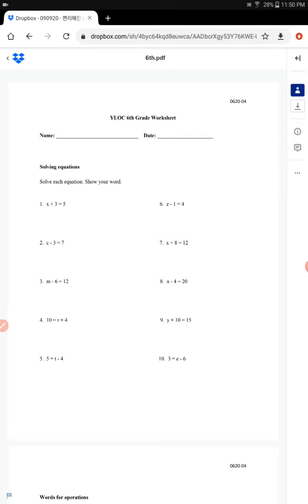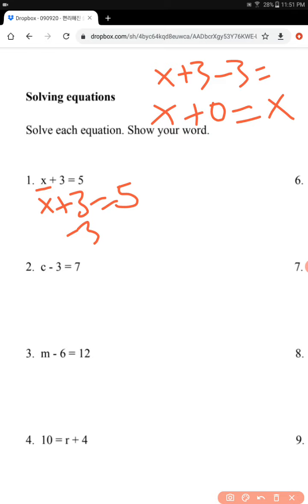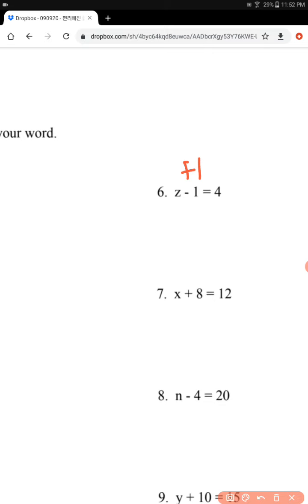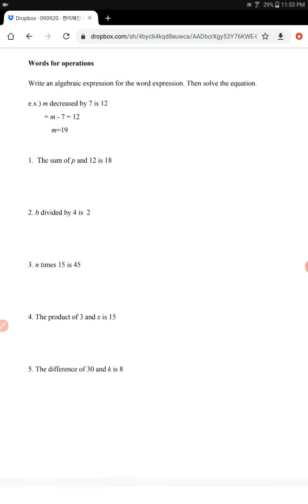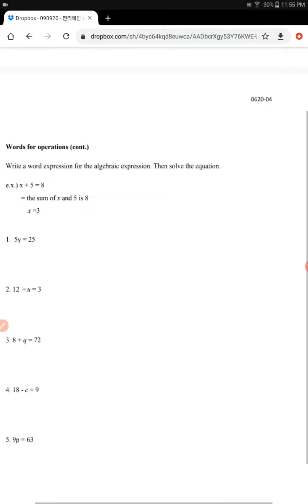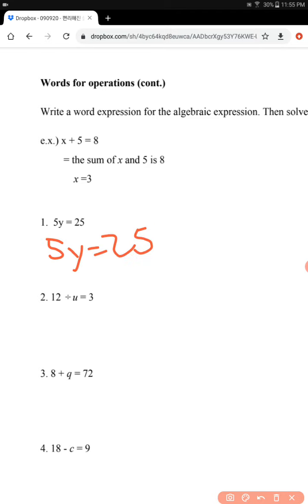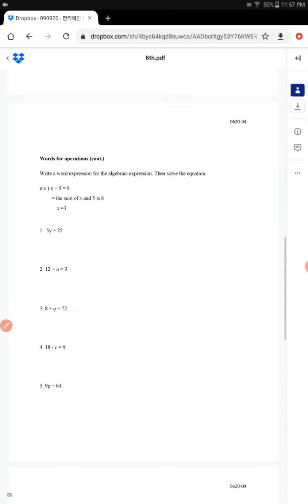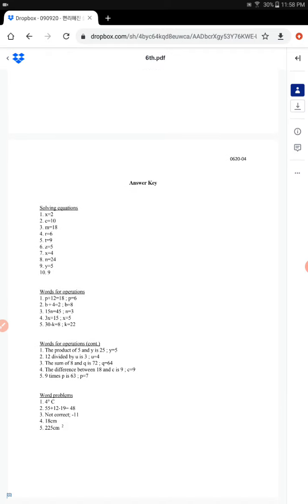6th Grade Math | Lesson 4 #4